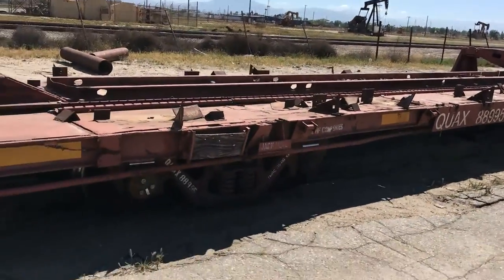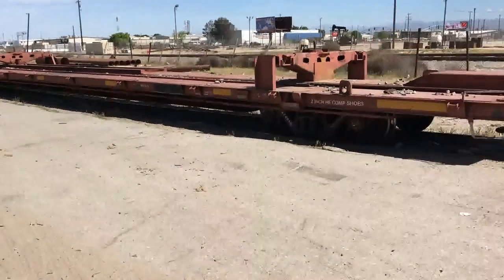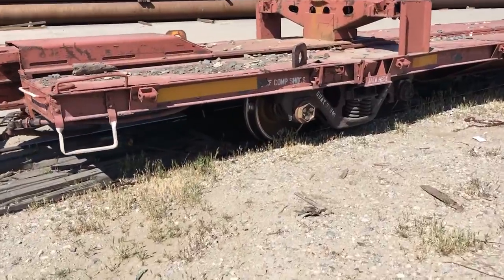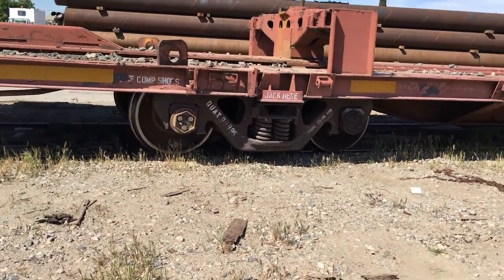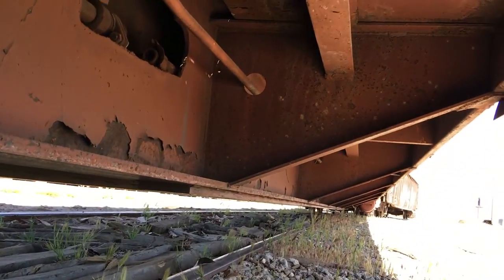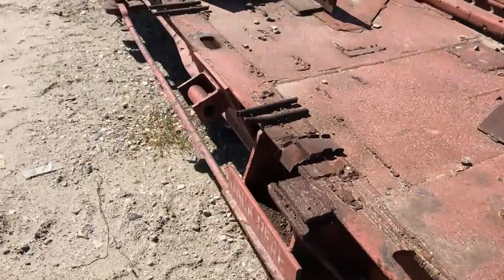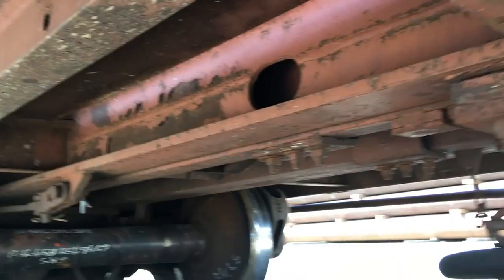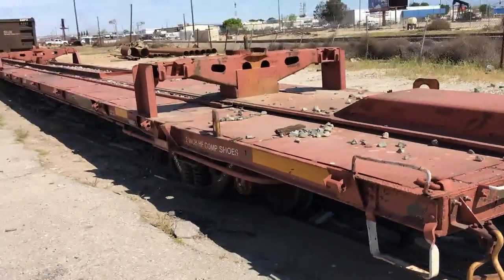QUAX 88995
This is an "ambulance railcar". Very interesting and unique railcar. It is 89' long with a "low level" deck and sliding center sill. All steel construction. 70 ton truck sets with rare 28" wheel sets.